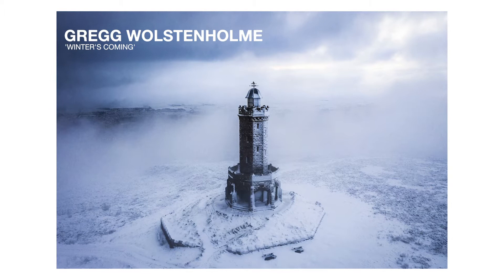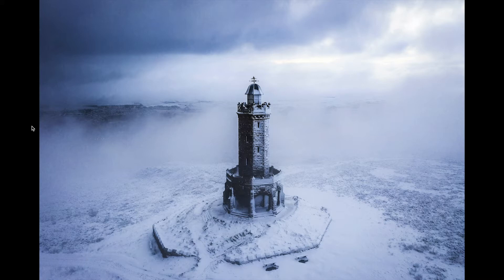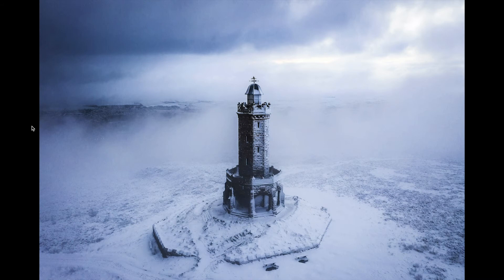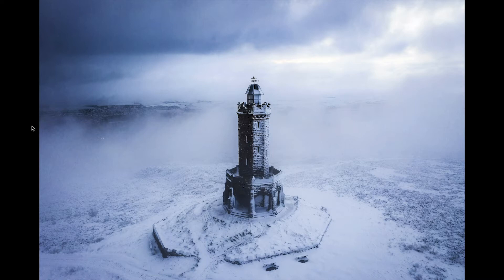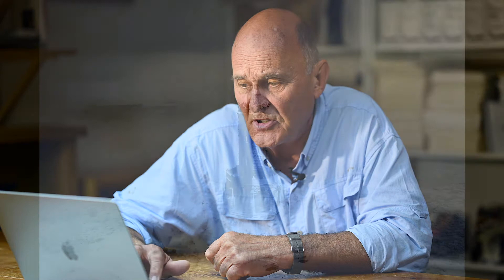Gregg Wolstenholme is the runner up in the Historic Britain award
Gregg Wolstenholme is the runner up in the Historic Britain special award with his image 'Winter's Coming'.  Head judge Charlie Waite looks closely at his photograph.